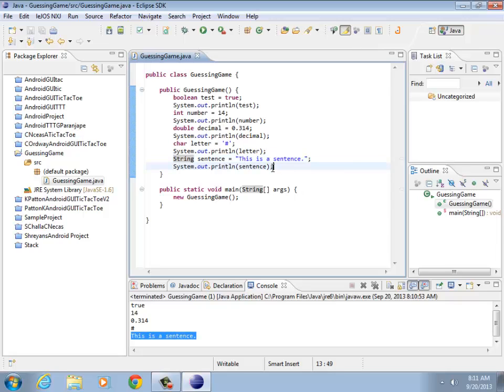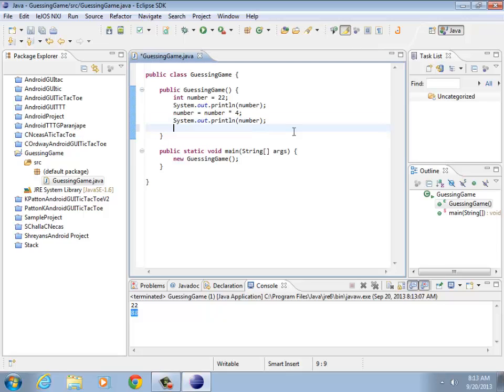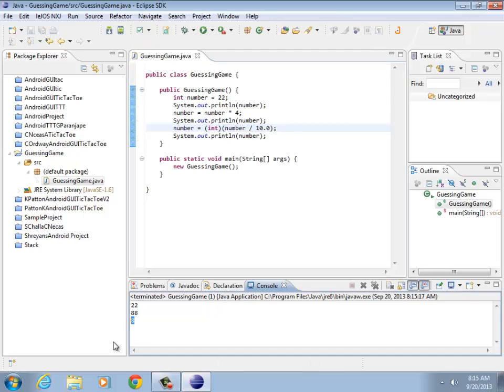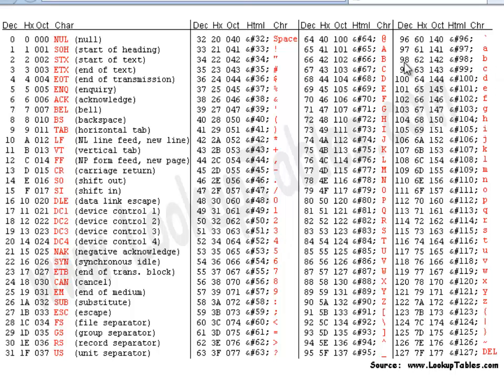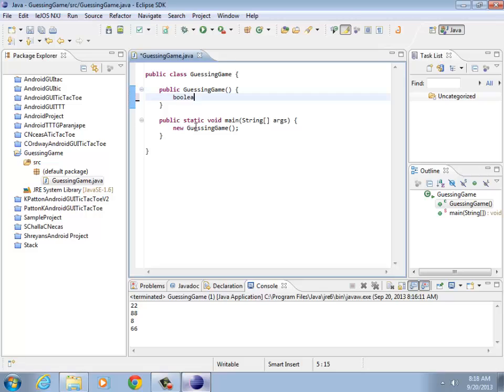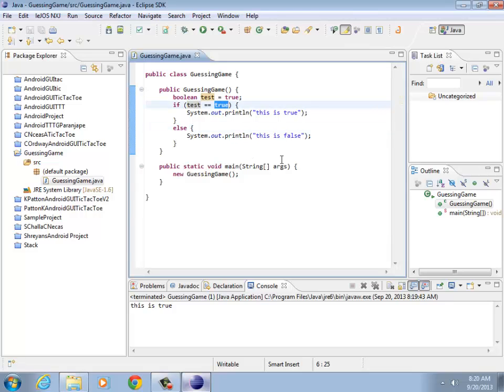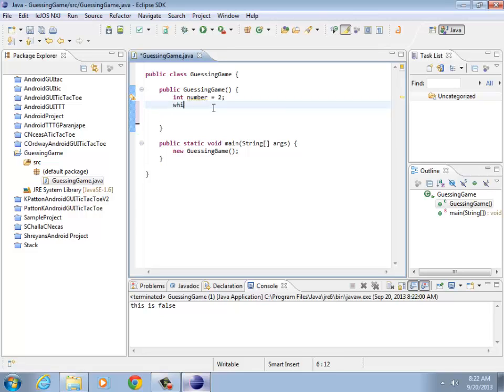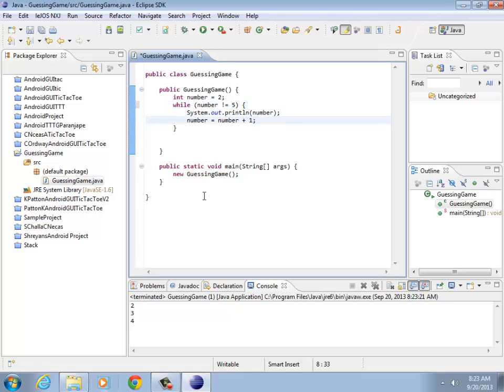Guessing Game: Part 2